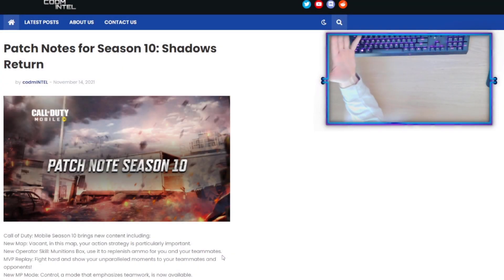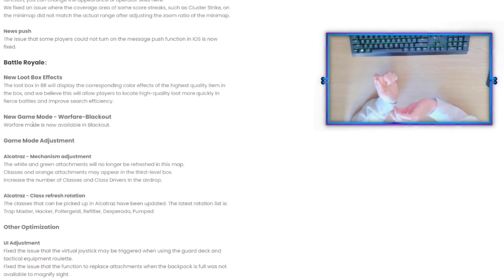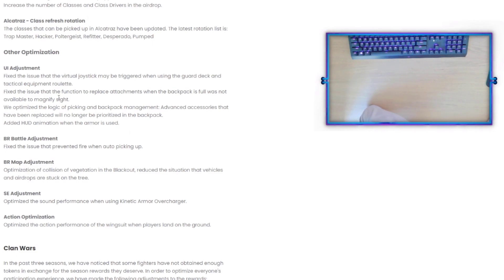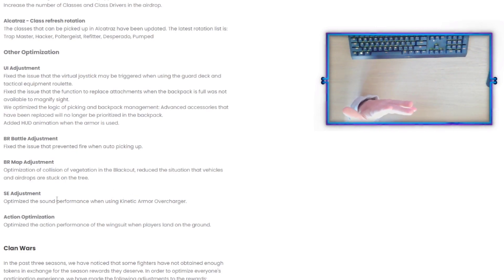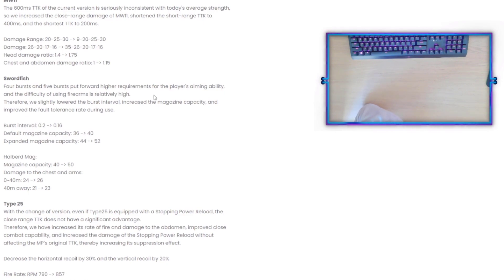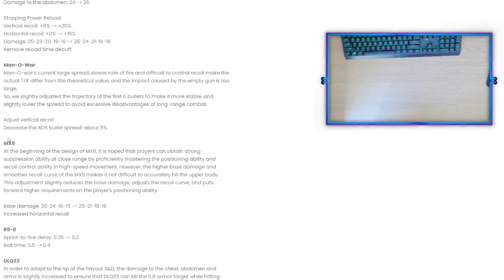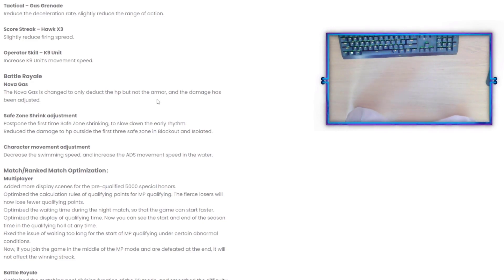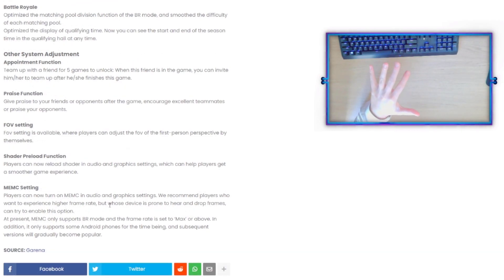battle royale getting HUGE CHANGES in SEASON 10